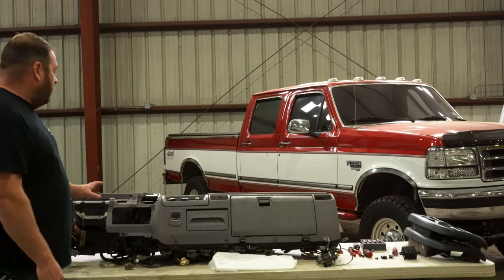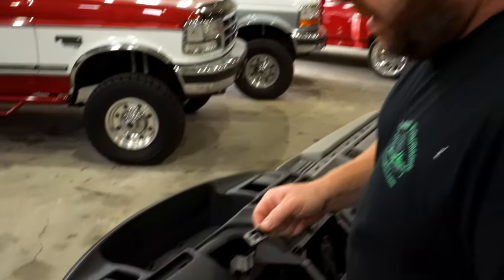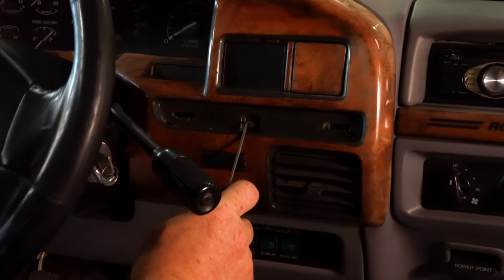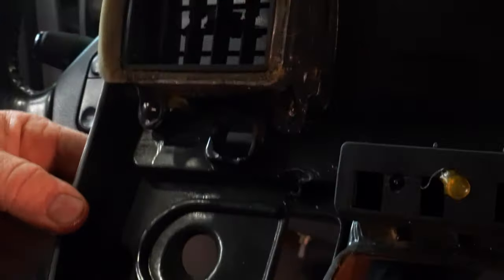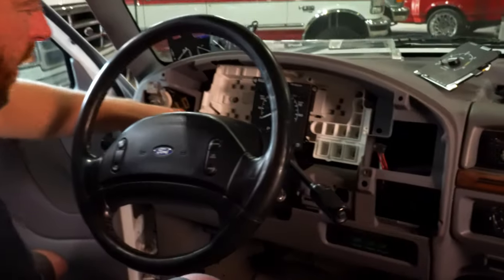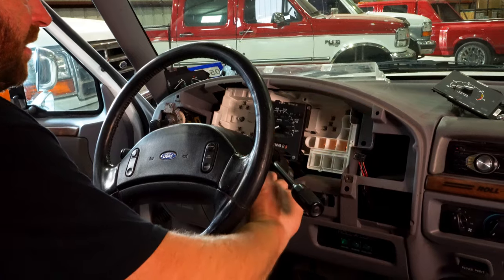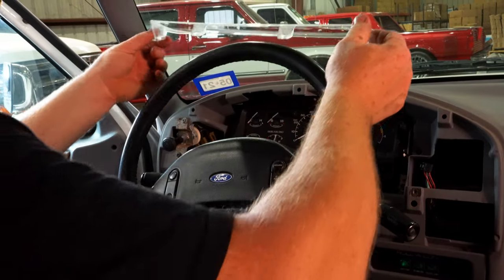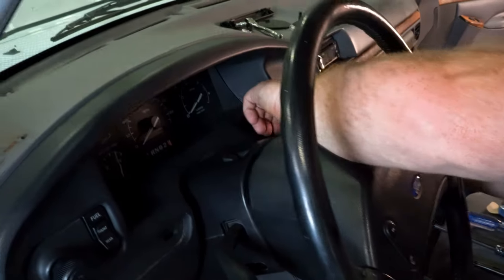How To Video - 1992-1997 Ford Dash Fixes : Everything You Need To Know About Fixing Your Dash